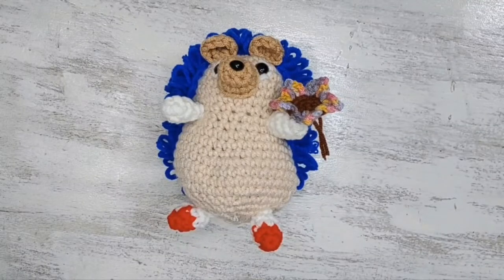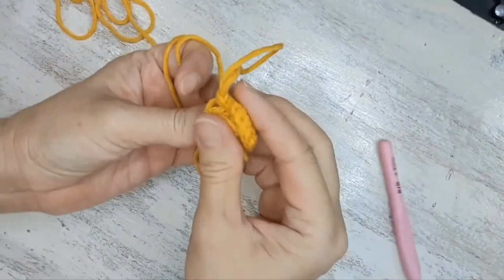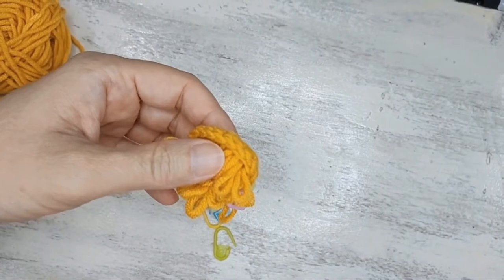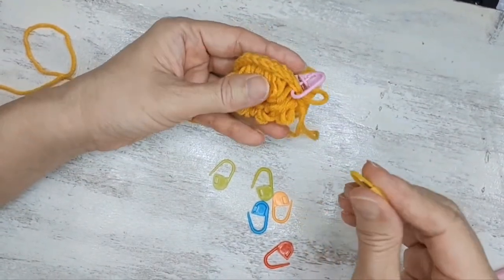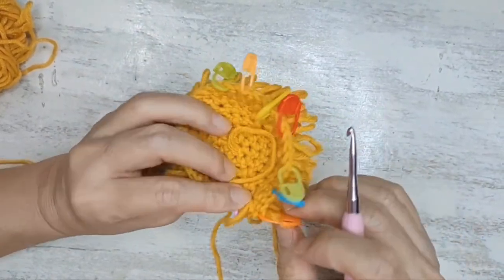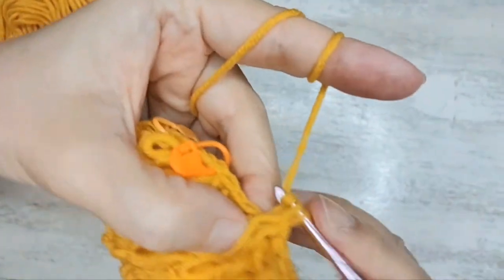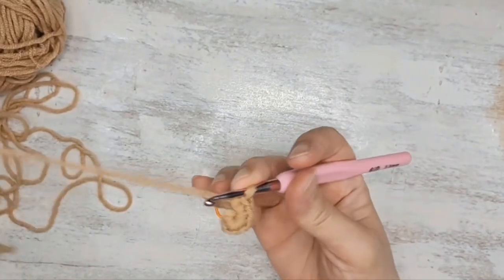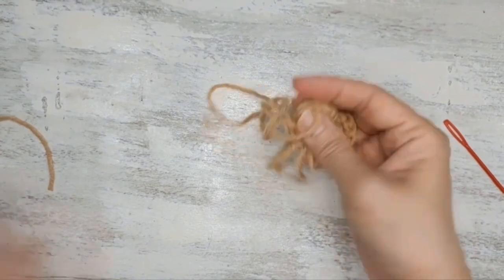Auntie Nat's Crochet - Baby Sonic The Hedgehog ( Part 1)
This is my version of baby Sonic the hedgehog. A cute version. If you have yet to try out loop stitch, this is the video for you. The back part are all loop stitch. Your support is highly appreciated. Thank you and hope to see you in my next video.